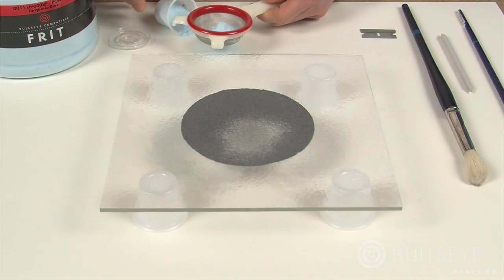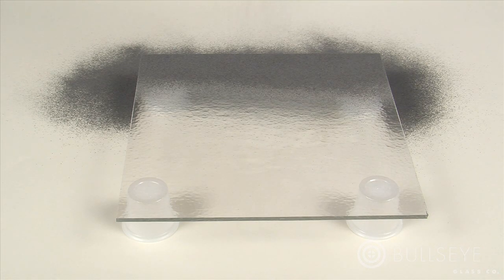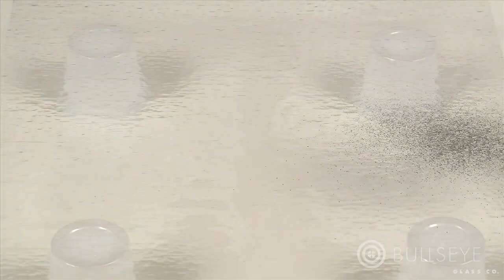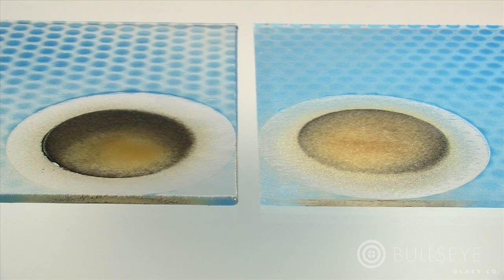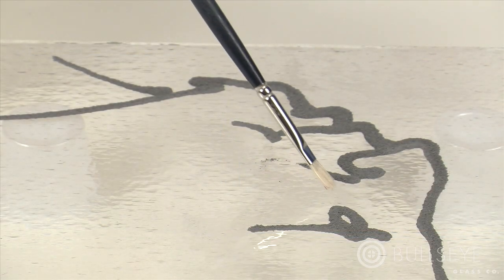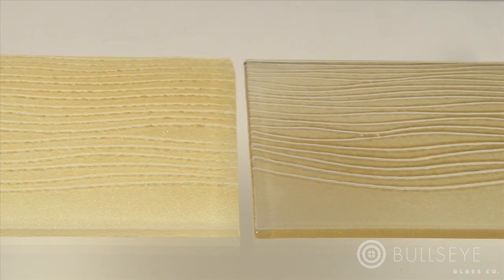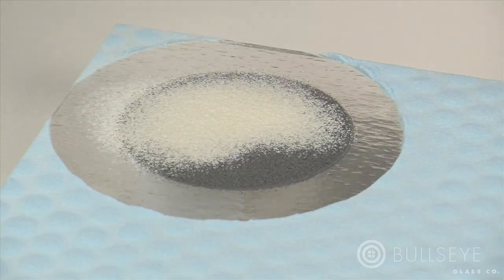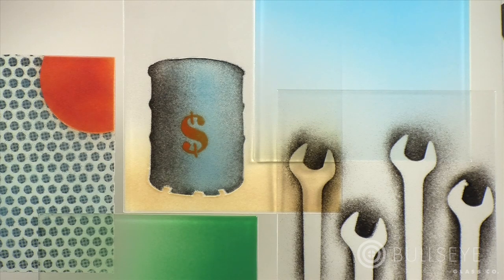Working with Powders on Sheet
Firing crushed glass powders on sheet glass allows one a direct method to create imagery, pattern and nuanced shifts in value and hue. In this lesson you will learn about the tools and techniques involved and will get a broad overview of the ways glass powder can be used in art and design.

The goal of our ongoing educational video series is to explore the full range of kiln-glass methods and cover the same lessons taught in regular Bullseye classes.

This is an open-ended series of online lessons appropriate for everyone from beginners to advanced kilnformers. Lessons are designed by Bullseye instructors to provide foundational skills, inspiration, and new leading-edge approaches to kiln-glass. Downloadable firing schedules, product lists, and helpful links are included.